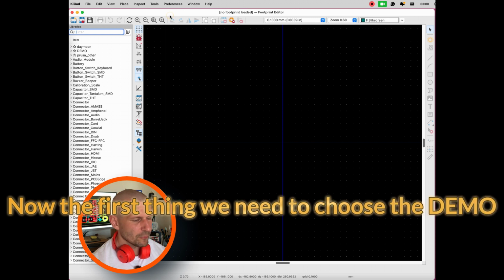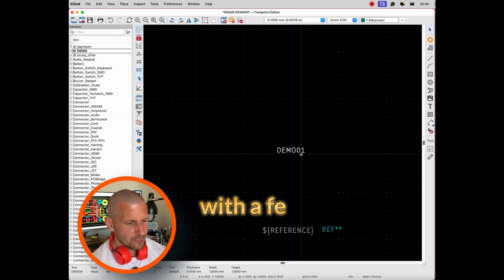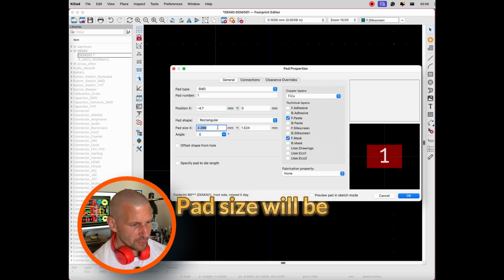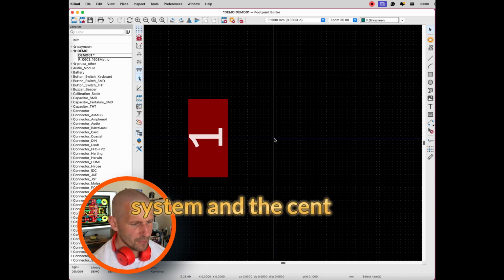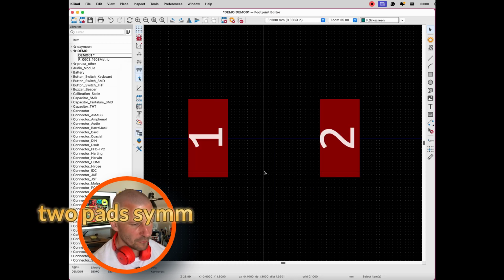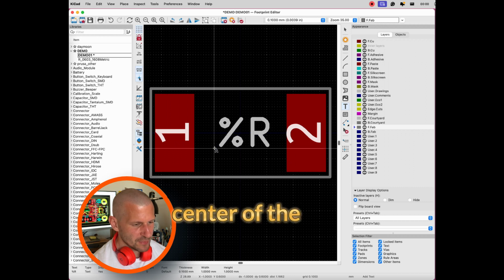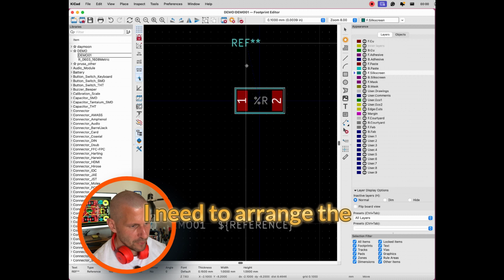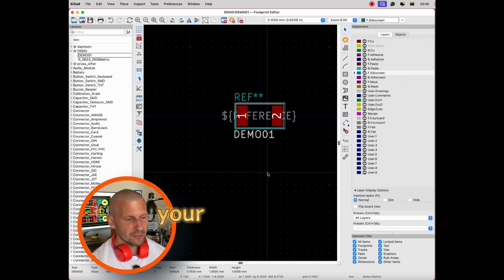KiCAD How to create new footprint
✨𝐊𝐢𝐂𝐀𝐃 𝐌𝐚𝐬𝐭𝐞𝐫𝐂𝐥𝐚𝐬𝐬 – New footprint creation

Last time, we talked about symbols. Brothers of symbols are footprints. All belong to one strong family.

Your manufacturing data depends on footprints. The entire PCB layout stands and falls with footprints.

Your footprints must be controlled. You need to manage your footprint library for reliable manufacturing. Otherwise, big issues will come. Believe me.

📺 Learn how to create a new footprint in 5 minutes!

👉 𝗕𝗼𝗼𝗸 𝘆𝗼𝘂𝗿 𝘀𝗲𝘀𝘀𝗶𝗼𝗻 𝘁𝗼𝗱𝗮𝘆!